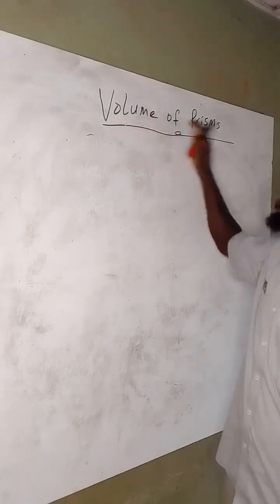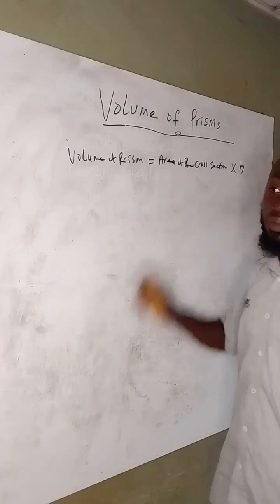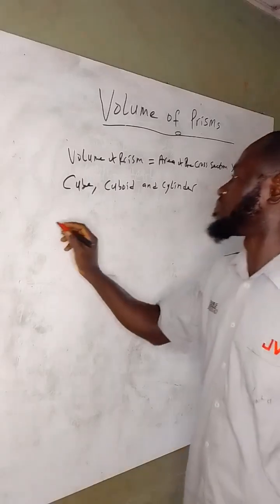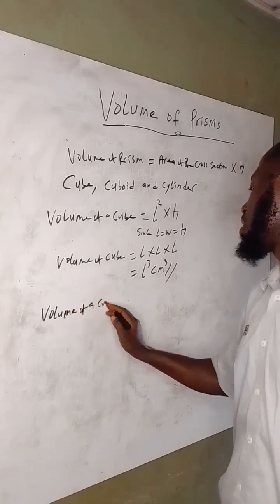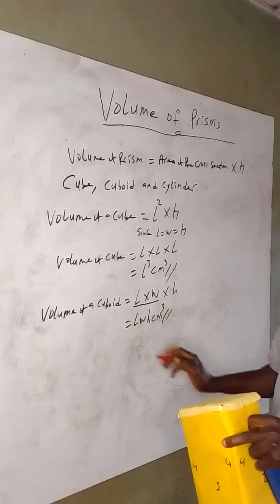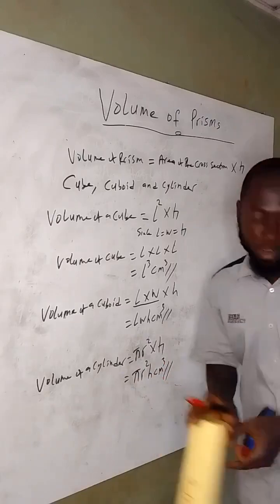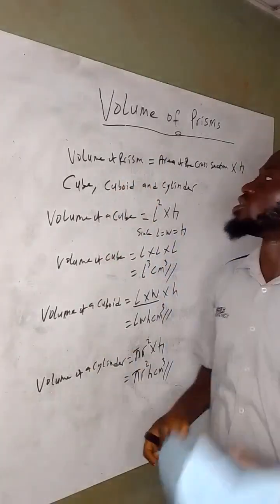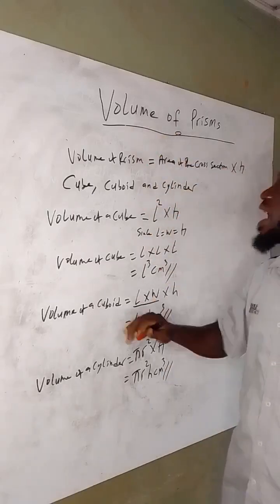Volumes of prisms such as cube, cuboid and cylinder